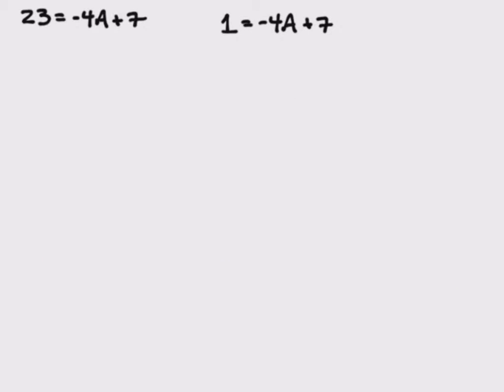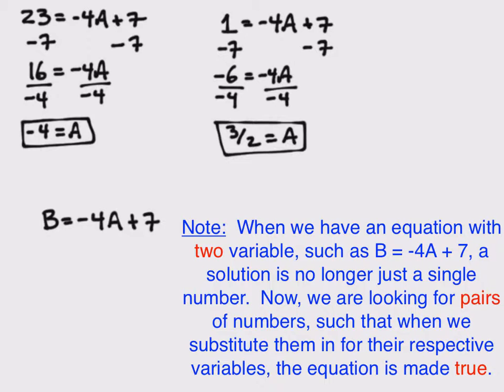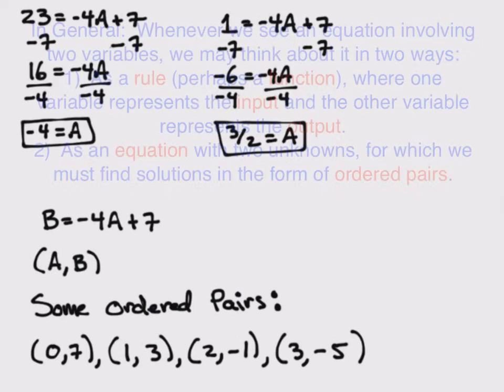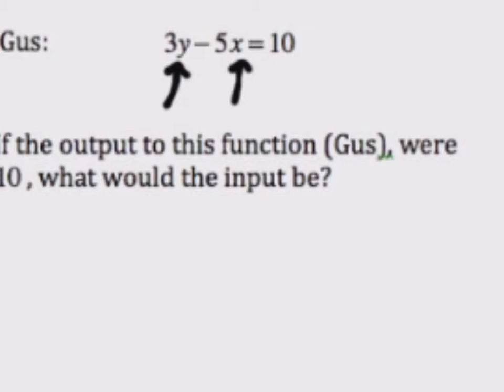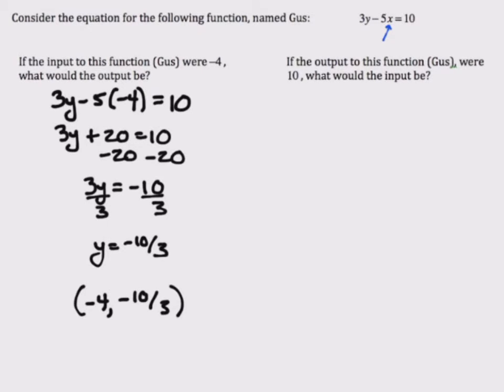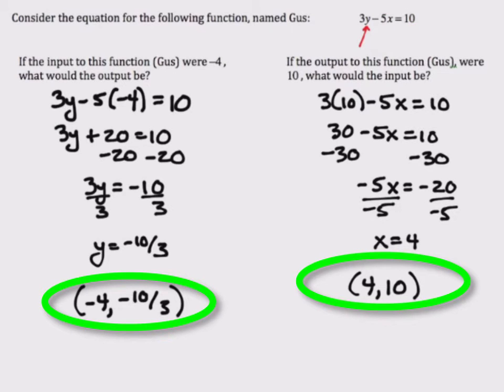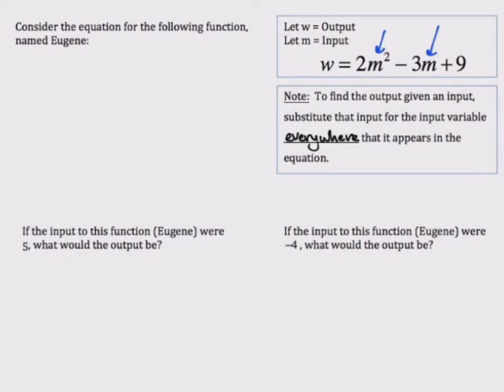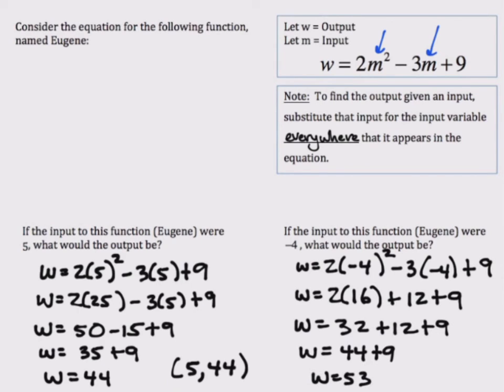C4V3 Part 3